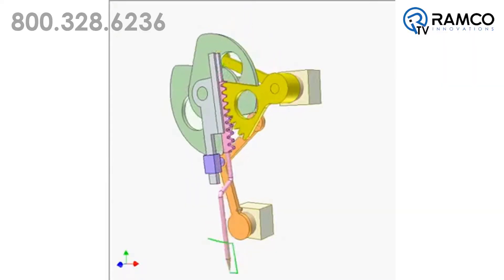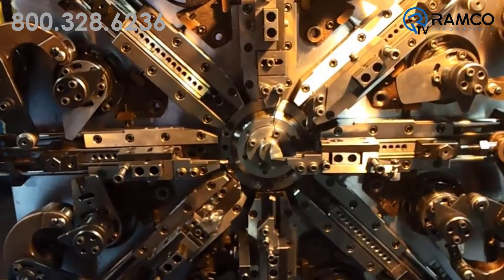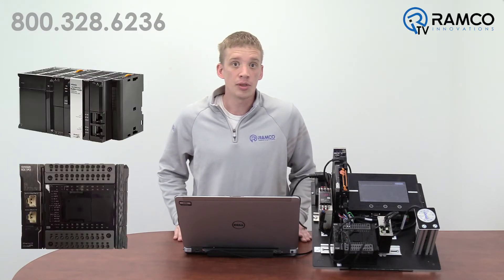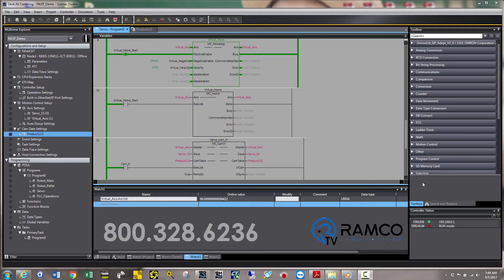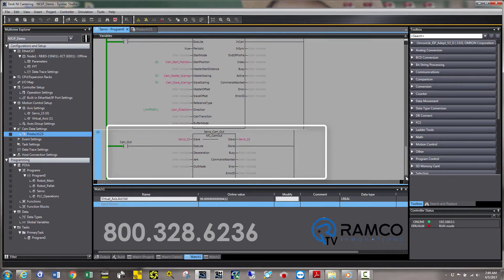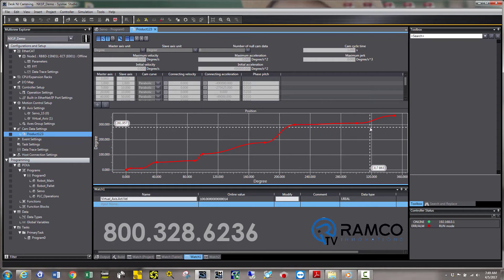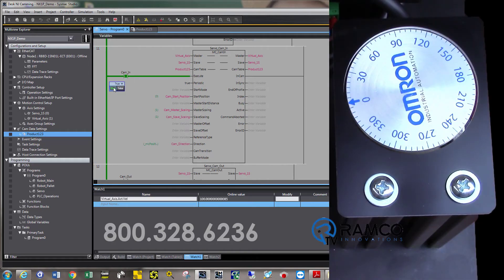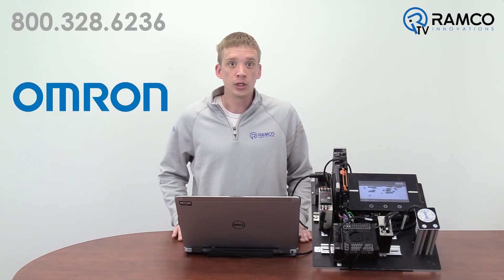Simplify Camming Setup with Omron PLCs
Are you still using mechanical cams for your packaging equipment?  Did you know that electronic camming is a simple easy replacement to those complicated mechanical setups?

In this video, Brad Vorrie shows us how the Omron NJ or NX1P can simplify this task.

There are a lot of applications that require and involve multiple processes operating in unison to get the job done. Filling a pouch for example, requires sealing the sides at a specific distance, cutting, opening the pouch, filling with product, closing, sealing again, and then releasing the completed pouch.  The historic method of timing this process has always been to use mechanical cams.  You have a long shaft with various cams.  As the shaft rotates the cams drive other mechanical arms or rods creating specific motions.  This process can get complicated when it comes to timing and accuracy.  Replacing these archaic methods with a servo and electronically synchronizing the process simplifies and can even eliminate those challenges.
Paring one of Omron automation’s machine controllers like the NJ or NX1P along with a servo like the 1S or G5 facilities a simple and easy setup of electronic camming.  Let’s take a quick look at how going electronic will simplify, and speed up, your setup.

For this application, I have a virtual axis running a constant speed which is representing a main conveyor motor.  There are two main function blocks that you use when setting up a camming application, The Cam In starts the cam and the Cam out stops the cam. Simple, right?  With the Cam In function block I specify what cam profile I would like to use.  The cam profile specifies where the slave motor needs to be when the master motor is at a pre-specified position.  As you can see the graph maps out your data dynamically as you enter your data points.  The rest of the information you need to input specifies how fast the cam will need to run in relation to the master motor.

As you can see, once I engage the cam in function block the slave motor will rotate using the specified cam profile.